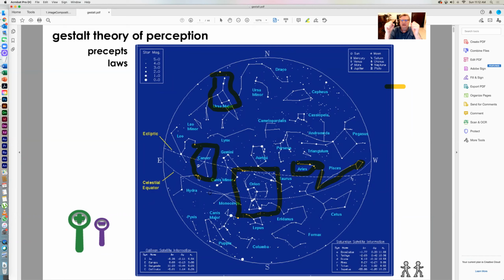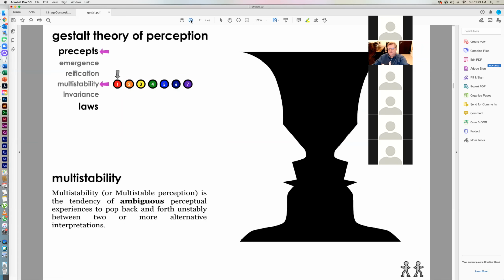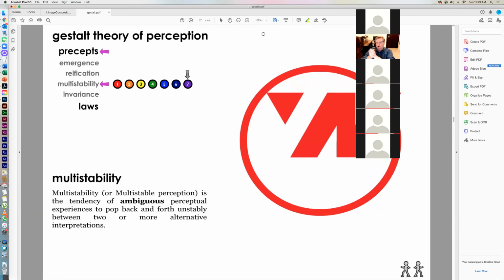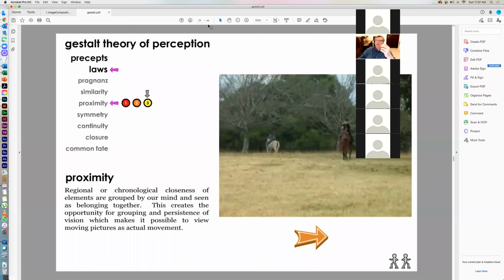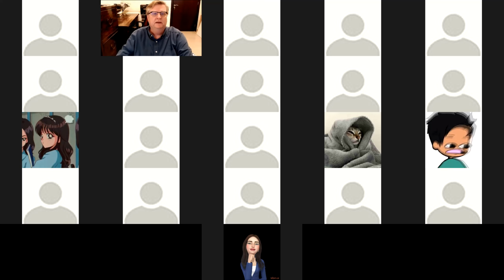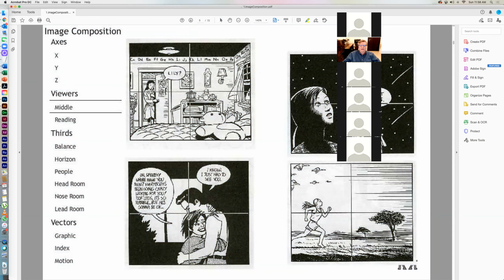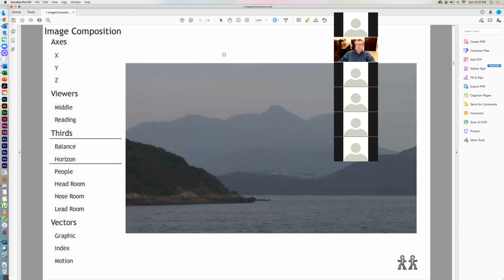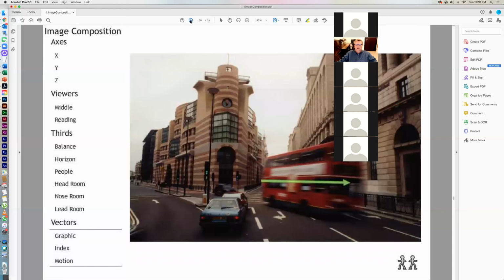ISC 357 004 Spring 2021 psychology AND composition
This is one of two lectures on the same subjects, Gestalt and the psychology of seeing and understanding as well as basic concepts of visual composition, particularly the rule of thirds and how it can be used to help you compose better images and designs.